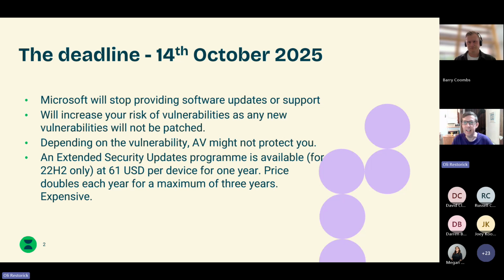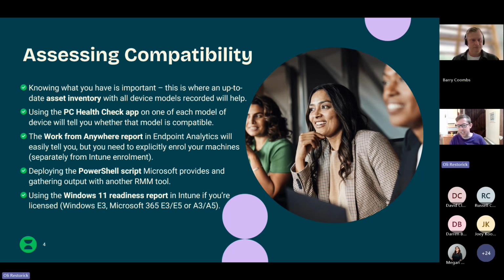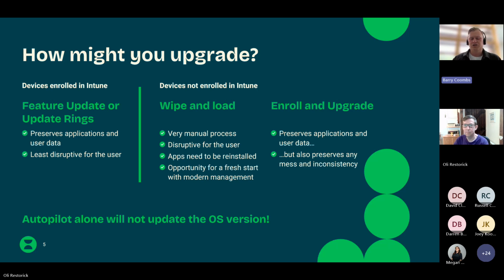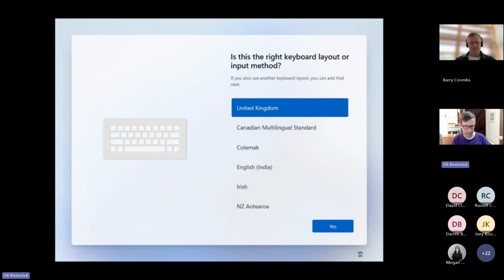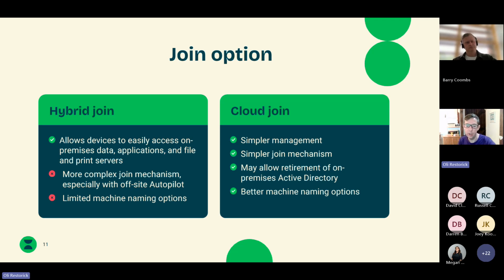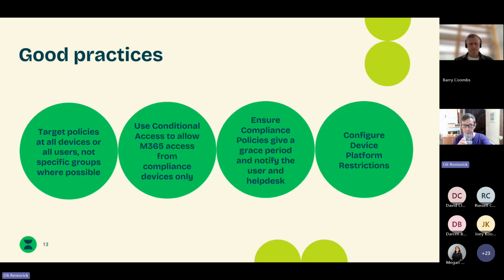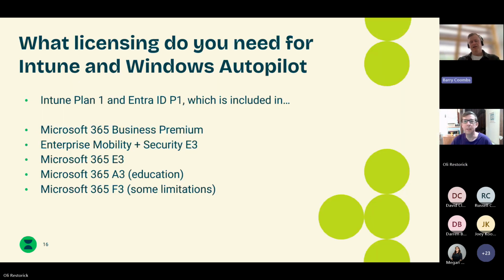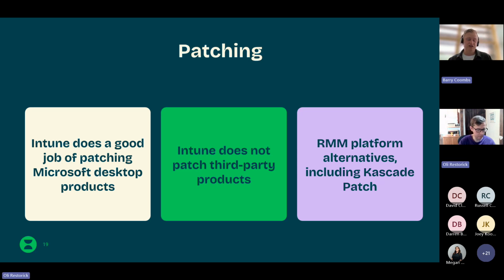Strengthen Your Security with Windows 11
Windows 11 comes with security features like Secure Boot and BitLocker enabled by default—features that were optional in Windows 10. Combined with modern tools like Autopilot for deployment and Intune for device management, it makes managing your environment easier, more secure, and much more efficient.

What we cover:
Planning and preparation – Preparation is everything, so we will walk you through key dates, hardware requirements, and compatibility checks to make sure you’re ready and not panicking at the last minute.
Security and management – How Intune can help improve your security posture, streamline patching, and make management easier than ever before.
Practical advice – Learn from our experts as they share real-world guidance to help you avoid common challenges and make the most of the transition.